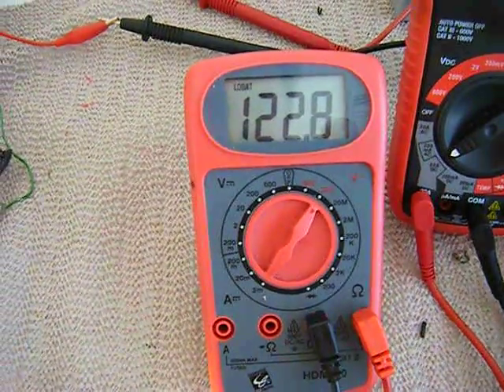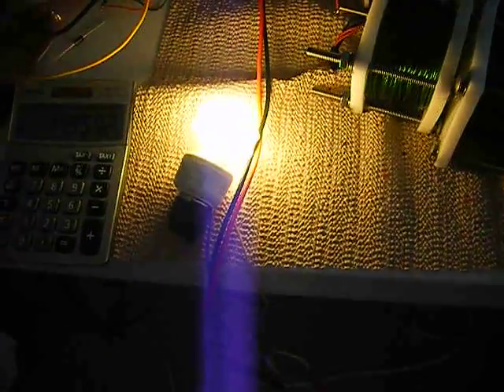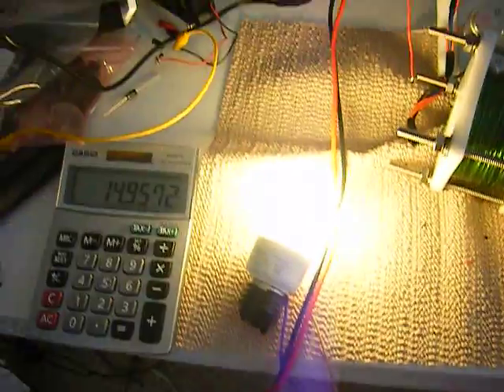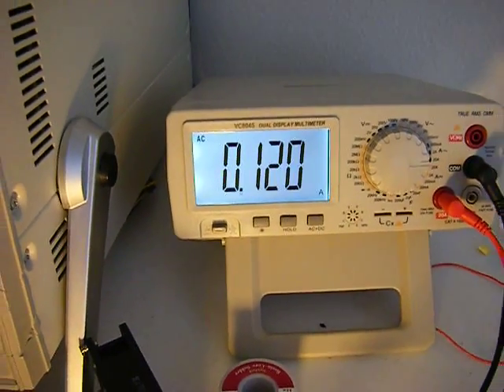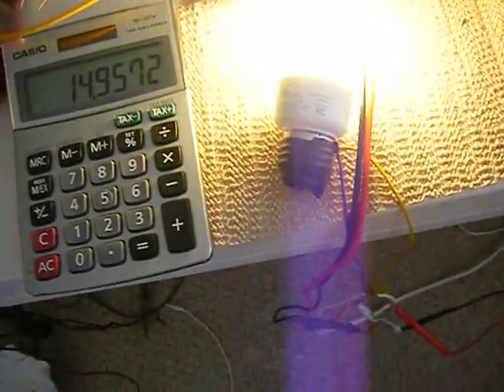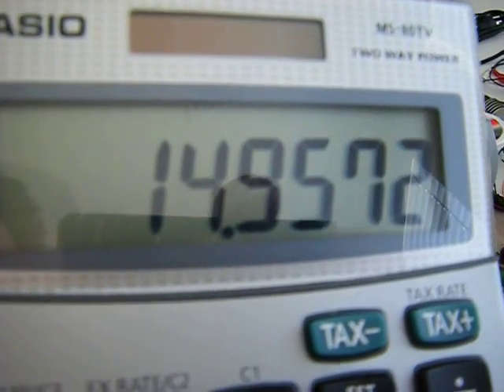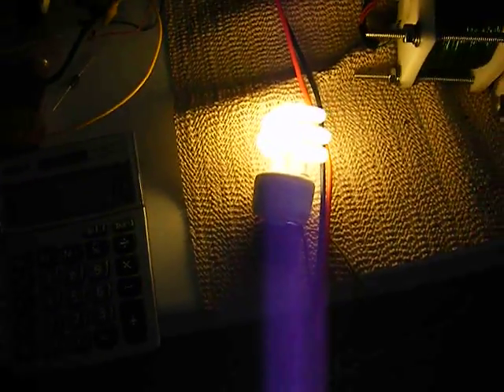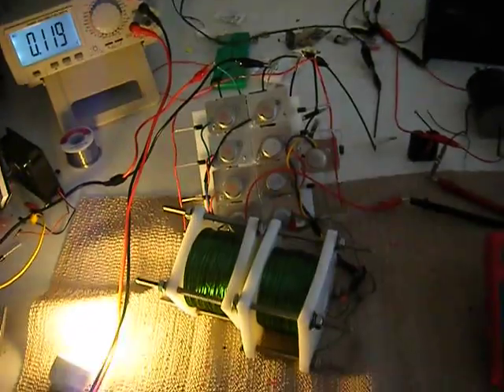Actual Watts On a 9w CFL Bulb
A nine watt cfl bulb has a power factor of .56 making it actually draw close to 15W in reality.